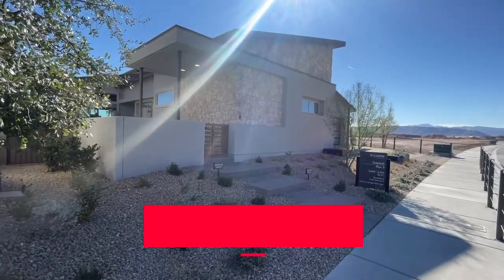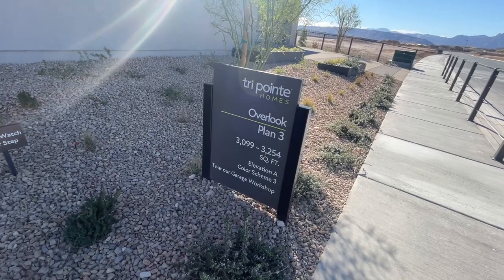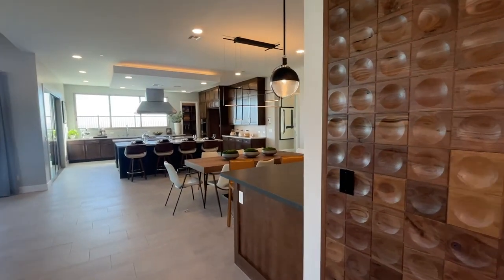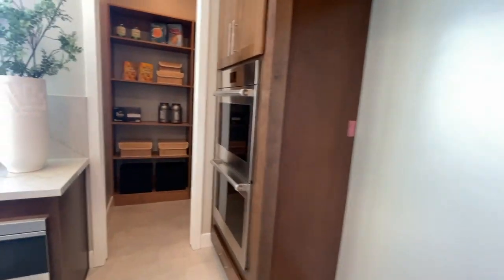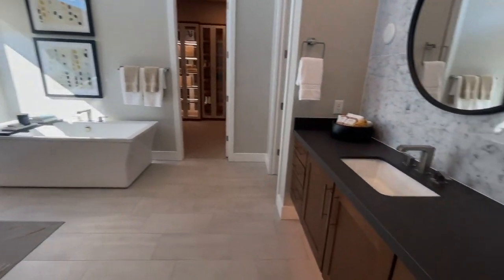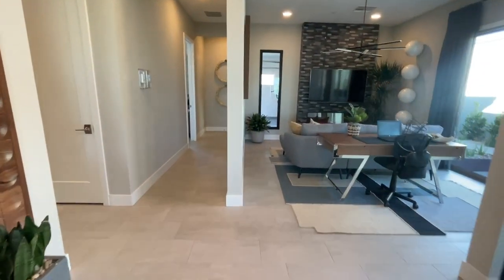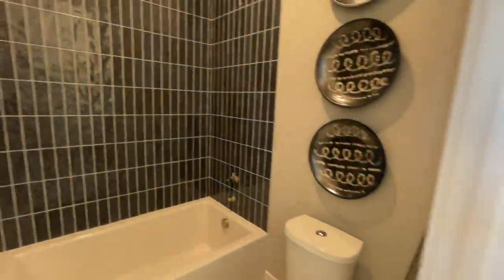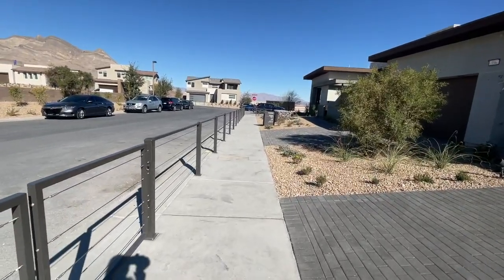Overlook by Tri Pointe Homes Plan 3 | Single Story Modern Homes for Sale in Summerlin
Overlook by Tri Pointe Homes in Summerlin - Plan 3

Introducing Plan 3 at Overlook by Tri Pointe Homes in Summerlin  This model is single-story with approximately 3,254 sq. ft. with 3-4 bedrooms, 3.5-4.5 bathrooms and a 3 car-garage.

Starting price $1,015,000, this could change by the time you watch this video.!

Overlook by Tri-Pointe Homes elevates the finer points of modern living to extravagant heights. This new gated community is located in The Redpoint Village and each home lives effortlessly, spaciously. Priced from the $900s.

Nothing is more top-shelf than Overlook’s contemporary, new single-story floor plans. Each modern home is accessed through a porch or courtyard entry and opens into an expansive great room and state-of-the-art kitchen adjoined by an outdoor loggia.

Plan 1 – approx. 2,722 sq. ft., 3 beds, 2.5 baths, 2 car-garage
Plan 2 – approx. 3,064 sq. ft., 3-4 beds, 3.5 baths, 3 car-garage
Plan 3 – approx. 3,254 sq. ft., 3-4 beds, 3.5-4.5 baths, 2-3.5 car garage

Company: Home Realty Center
License #: 180246